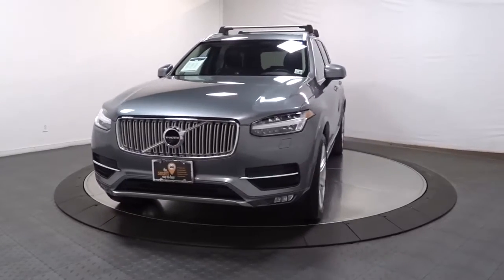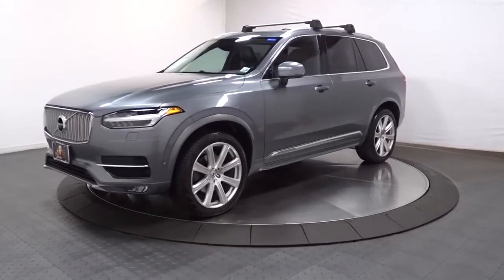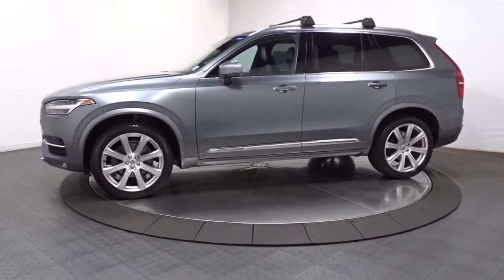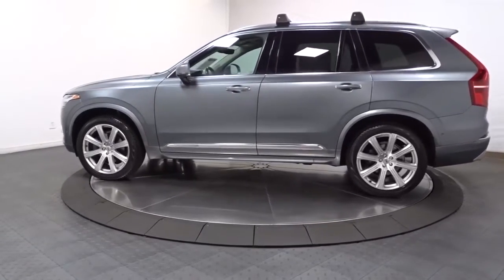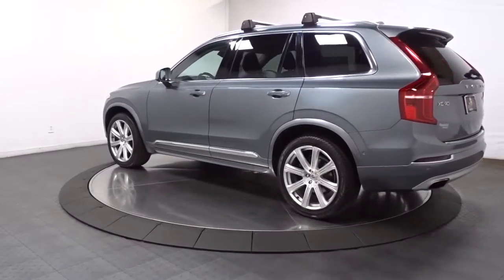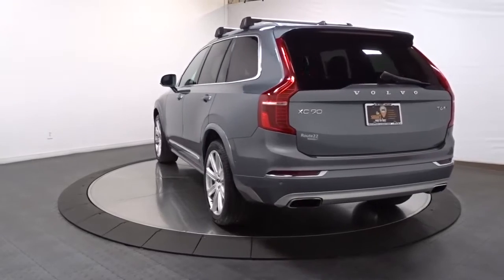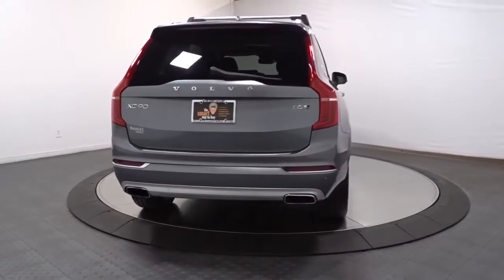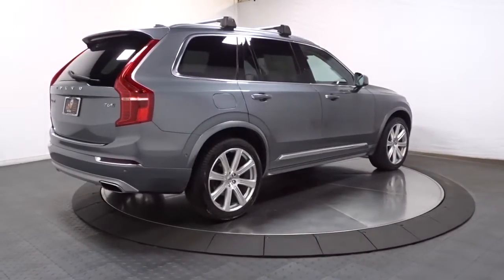2018 Volvo XC90 Hillside, Newark, Union, Elizabeth, Springfield, NJ 217337AA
Black  2018 Volvo XC90 available in Hillside, New Jersey at Route 22 Honda. Servicing the Newark, Union, Elizabeth, Springfield, NJ area.

WINTER IS COMING!!! AWD FOR YOUR SAFETY AND ALITTLE BIT OF FUN!!! LOADED!! EVERY OPTION LEATHER MOONROOF NAVIGATION!!! ONE OWNER !!! SMART WAY TO PRE-OWNED Ever wonder exactly what youre getting when purchasing a used vehicle? Its difficult to know what you're truly getting into when taking on the wheel of a pre-owned vehicle. Luckily, each of our pre-owned vehicles are put through a vigorous 150-point inspection. With the smart way to pre-owned, we include a vehicle history report as well as a title check on every pre-owned vehicle in stock. This way, you know that the vehicle you are purchasing has not been affected by circumstances such as natural disasters (i.e. Hurricane Harvey and Irma), Odometer rollback, Factory Lemon-Law Buyback, Salvage/Rebuilds, Washed Title and road accidents. With the smart way to pre-owned, you and your passengers can feel safe in the seats of your newly-bought, pre-owned vehicle. We invite you to stop in and visit our state of the art showroom conveniently located on Route 22 West in Hillside, New Jersey, just 2 miles West of Newark International Airport. Pre-owned vehicles are sold cosmetically as-is. Vehicles over 7 years old and / or 100,000 miles are sold as-is.PLEASE ASK US FOR YOUR FREE VEHICLE HISTORY REPORT. Note that we make every effort to ensure the accuracy of the information on our site however we use information from and through multiple sources and cannot guarantee accuracy or be responsible for typographical errors. At Route 22 HONDA, We Deliver Like Nobody Else!
Digital Signal Processor,Graphic Equalizer,2 LCD Monitors In The Front,Audio Theft Deterrent,Radio w/Seek-Scan, Clock, Speed Compensated Volume Control, Steering Wheel Controls, Voice Activation and Radio Data System,Real-Time Traffic Display,A/V Remote,Window Grid Diversity Antenna,Metal-Look Grille w/Chrome Surround,LED Brakelights,Deep Tinted Glass,Body-Colored Front Bumper w/Metal-Look Rub Strip/Fascia Accent,Aluminum Wheels,Chrome Bodyside Moldings, Body-Colored Bodyside Cladding and Body-Colored Wheel Well Trim,Tailgate/Rear Door Lock Included w/Power Door Locks,Express Open/Close Sliding And Tilting Laminated Glass 1st And 2nd Row Sunroof w/Power Sunshade,Headlights-Automatic Highbeams,Wheels: 20 10-Spoke Tinted Silver Diamond Cut,Tires: P275/45R20,Lip Spoiler,Compact Spare Tire Stored Underbody w/Crankdown,Rain Detecting Variable Intermittent Wipers,Front License Plate Bracket,Perimeter/Approach Lights,Composite/Galvanized Steel Panels,Fixed Rear Window w/Fixed Interval Wiper and Defroster,Front Windshield -inc: Sun Visor Strip,Body-Colored Door Handles,Front And Rear Fog Lamps,Steel Spare Wheel,Body-Colored Power Heated Auto Dimming Side Mirrors w/Power Folding and Turn Signal Indicator,Power Liftgate Rear Cargo Access,Body-Colored Rear Bumper w/Metal-Look Rub Strip/Fascia Accent,Roof Rack Rails Only,Auto On/Off Aero-Composite Led Low/High Beam Daytime Running Auto-Leveling Directionally Adaptive Auto High-Beam Headlamps w/Washer and Delay-Off,Clearcoat Paint,Chrome Side Windows Trim,Cornering Lights,Cruise Control w/Steering Wheel Controls,Trunk/Hatch Auto-Latch,Full Floor Console w/Covered Storage and 3 12V DC Power Outlets,Digital/Analog Appearance,Integrated Navigation System w/Voice Activation,Remote Keyless Entry w/Integrated Key Transmitter, Illuminated Entry, Illuminated Ignition Switch and Panic Button,Valet Function,Carpet Floor Trim,Anti-Whiplash Fixed Front Head Restraints and Manual Adjustable Rear Head Restraints,Door Mirrors,3 12V DC Power Outlets,40-20-40 Folding Split-Bench Front Facing Manual Reclining Fold Forward Seatback Rear Seat w/Manual Fore/Aft,HVAC -inc: Underseat Ducts, Headliner/Pillar Ducts and Console Ducts,Redundant Digital Speedometer,Leather Gear Shifter Material,Fade-To-Off Interior Lighting,8-Way Driver Seat,Rear Cupholder,Air Filtration,Power Rear Windows, Fixed 3rd Row Windows and w/Manual Sun Blinds,Full Cloth Headliner,Trip Computer,Power Door Locks w/Autolock Feature,FOB Controls -inc: Cargo Access,Power 1st Row Windows w/Driver And Passenger 1-Touch Up/Down,Proximity Key For Doors And Push Button Start,Manual Tilt/Telescoping Steering Column,Outside Temp Gauge,Nappa Leather Seating Surfaces w/Charcoal Interior,Ventilated Front Seats,Smart Device Remote Engine Start,Gauges -inc: Speedometer, Odometer, Engine Coolant Temp, Tachometer, Trip Odometer and Trip Computer,Perimeter Alarm,Leather/Metal-Look Steering Wheel,Driver Foot Rest,Day-Night Auto-Dimming Rearview Mirror,Instrument